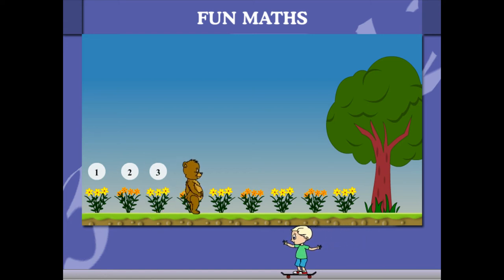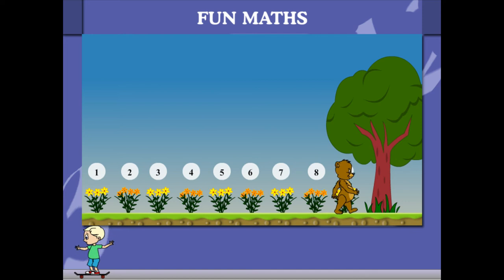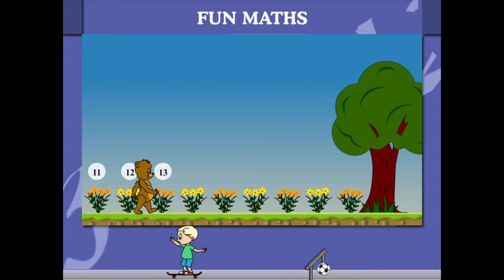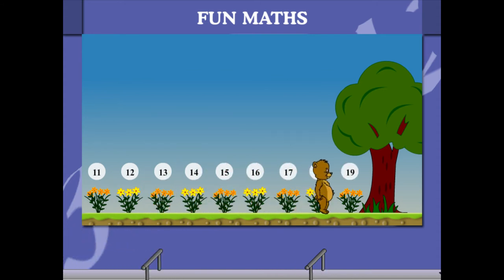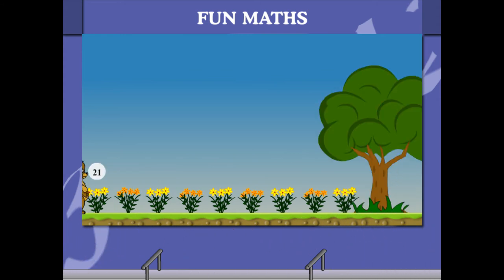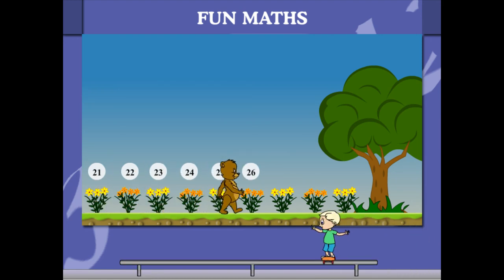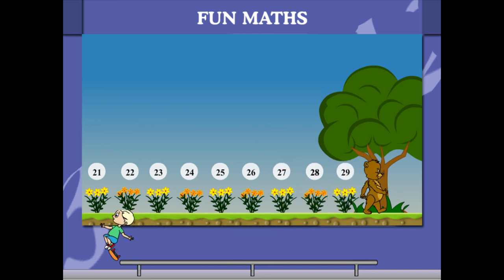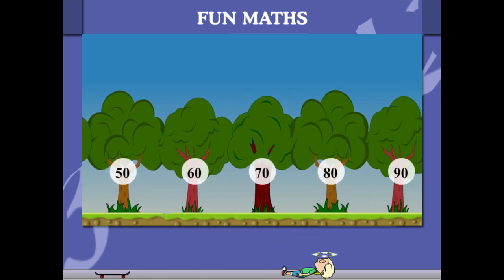Fun maths U-4 class.3